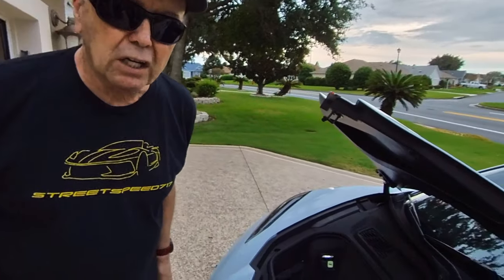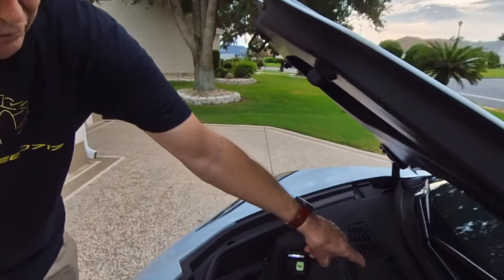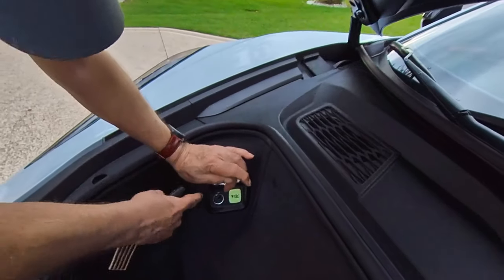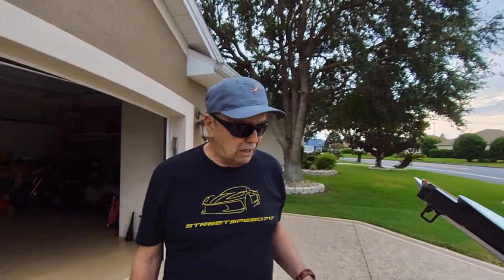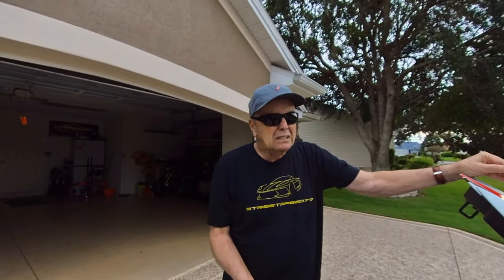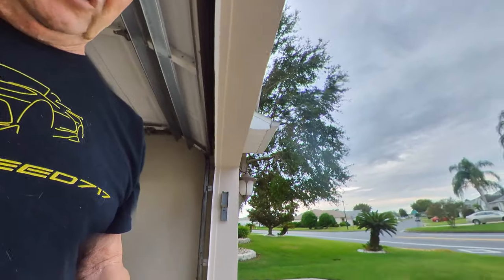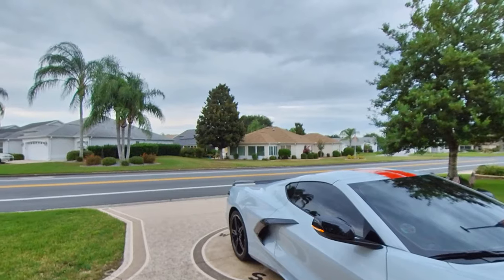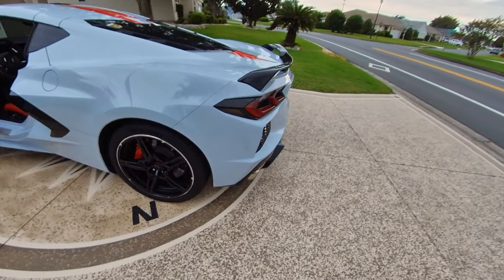C8 Corvette FOB, Dash Cam Setup, Can't Tune, Wheel Weights, and More.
This is a C8 Corvette collection of such things as: What does F.O.B. mean, can I open the windows with the FOB, is there a hidden dash cam in the car?, Can we tune the C8?, Lousy wheel weights, and More.

My friend JR formerly worked for GM and he's been tuning Corvettes for a long time.
He can tune most GM vehicles that have a gas engine from 1985 to about 2018 model years
as GM started locking the PCM about when the 2019 C7 ZR1 came out
That includes the older 1980s early 90s that use a E-prom so he can tune C4s, Camaros, and even a 93 Caddy.
Any custom tune he could do would be burned into a E-prom and plugs into the ECM
Around 1994, C4 base models started using flash memory in a PCM so that is when GM stopped
using an E-prom.
He started doing custom tunes back in 1995 as needed to tune his 1994 ZR-1 for Open Road Racing
Check him out at his webpage below:
 JR - Team ZR-1 Corvette Racers LLC
 We Built This Since 1995